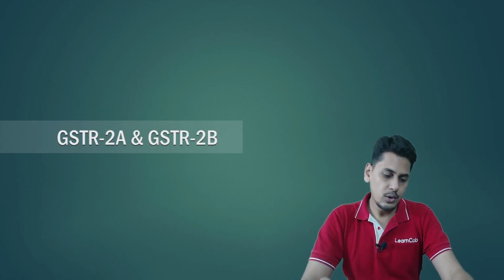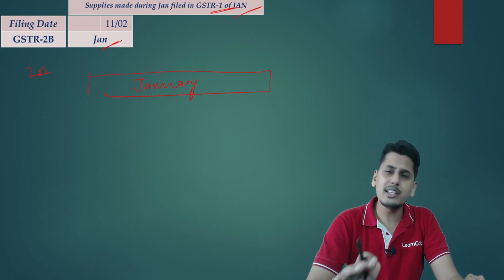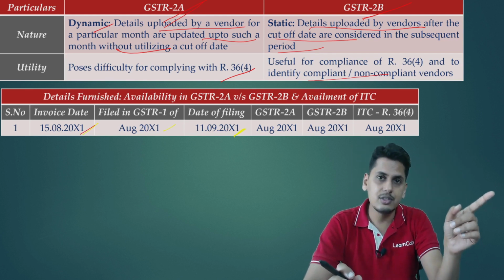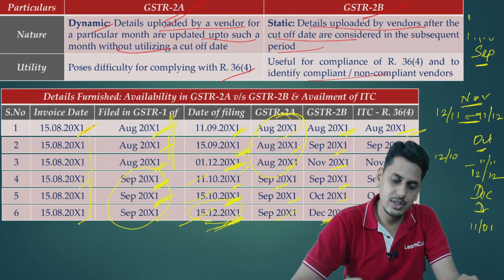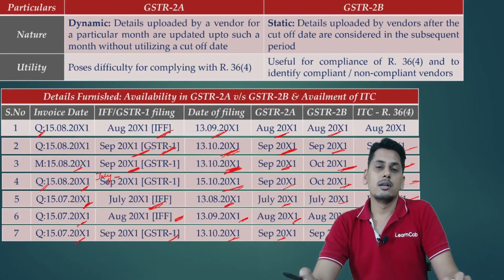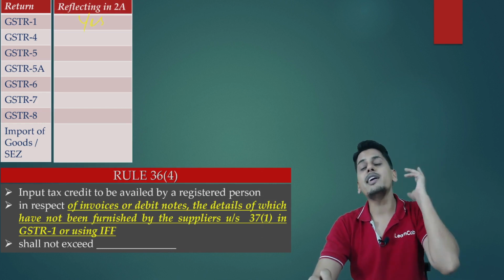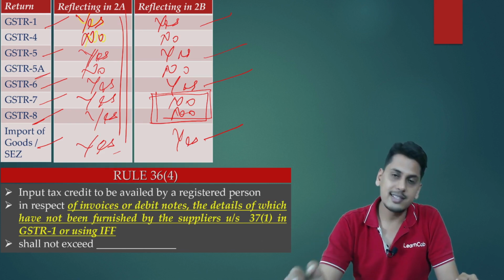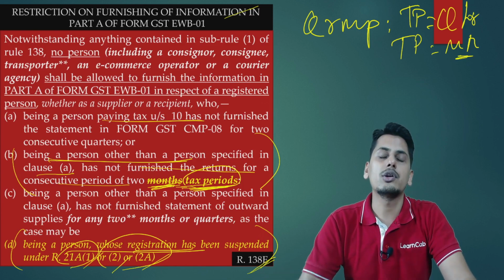GST Amendments CA Intermediate Nov 2021 Part 6/6 | GSTR-2A v/s GSTR-2B, E-Way Bill | LearnCab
Welcome to LearnCab Youtube Channel, This is the third lecture in a series of 6 video lectures by CA Praveen Jain covering the GSTR-2A v/s GSTR-2B and E-Way Bill - GST Amendments applicable for the November 2021 exam.

In this lecture, Praveen Jain is teaching about -
2A v/s 2B
EWB [Validity & non-generation]
Conclusion